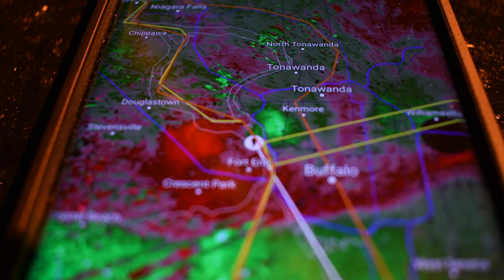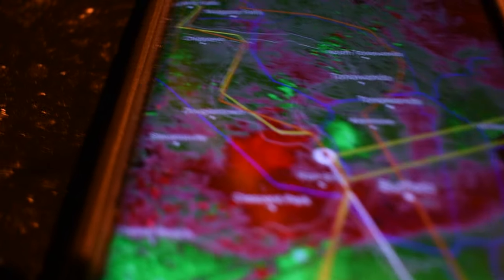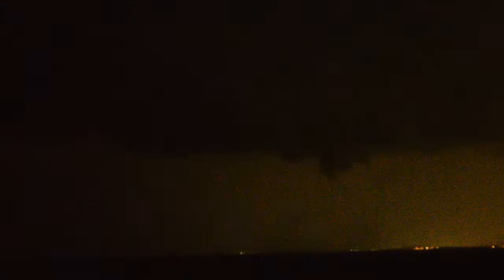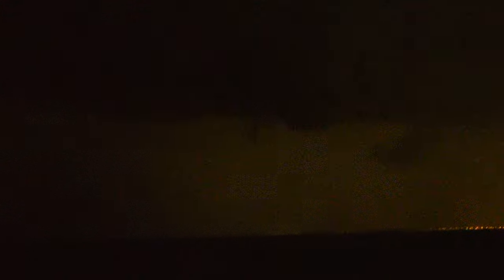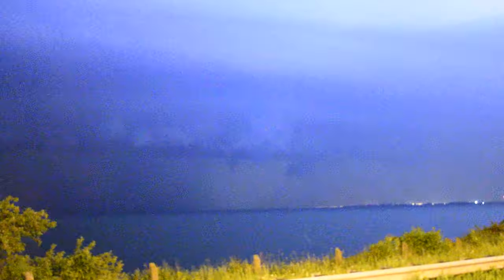Amazing Lightning Storm over Buffalo NY 6-2-20 (part2)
Possible wall cloud, and radar indicated rotation, please dont mind my excitement, storm chasing has been a dream of mine since I was a kid.